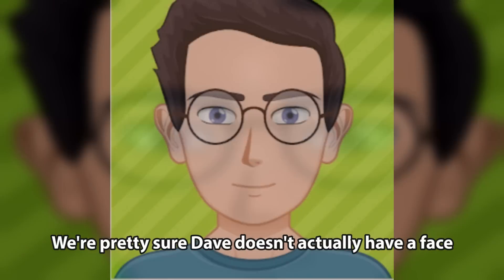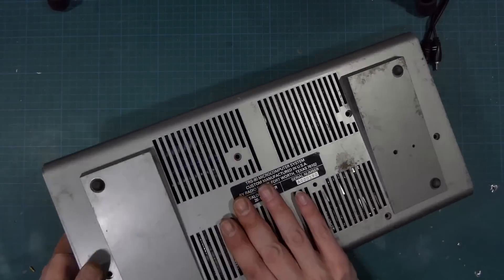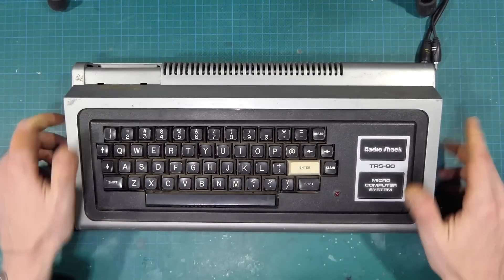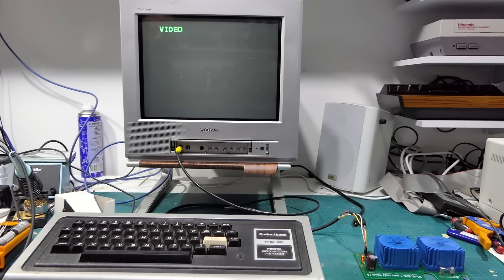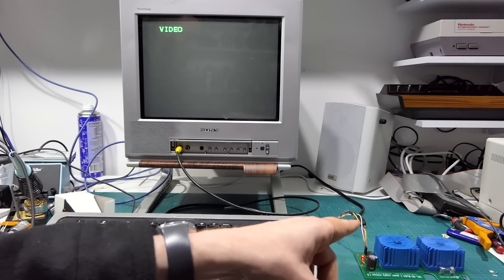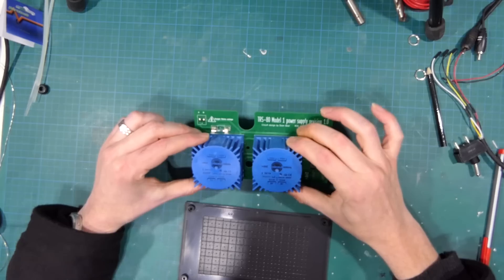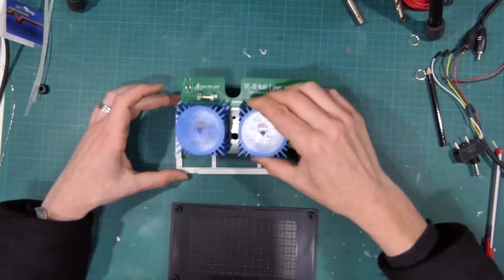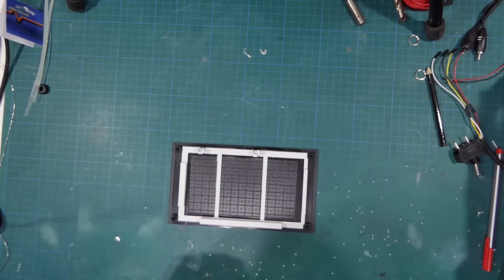Tandy TRS-80 Model 1 Pt1 - The Power Supply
Finally I get hold of one of my dream computers - an early TRS-80 Model 1. An original Level 1 machine too!

This month Adrian Black, AkBKukU, and DaveJustDave are celebrating all things Tandy in what we're calling SepTandy!